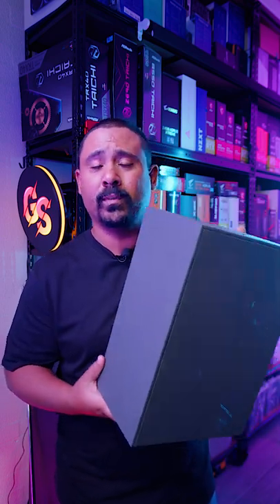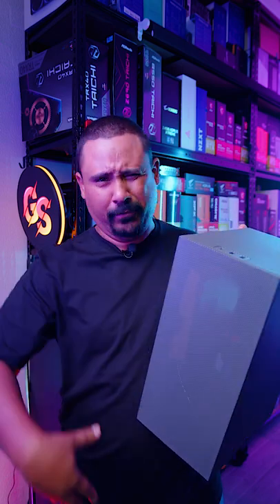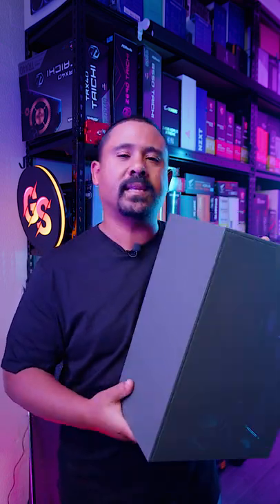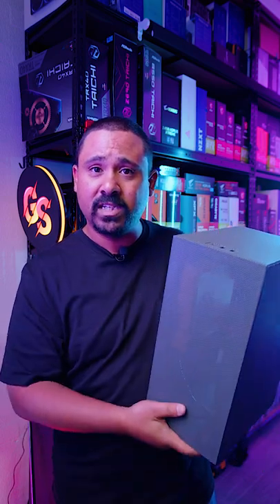Listen up! Our Meshroom S Review is coming!